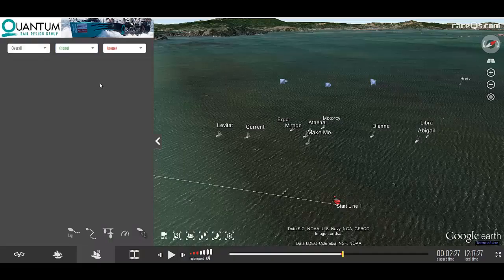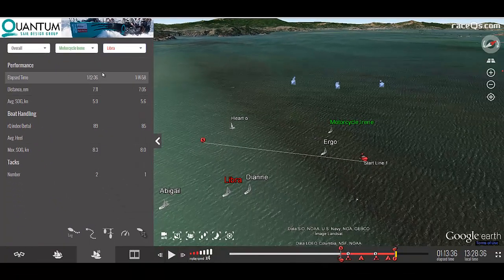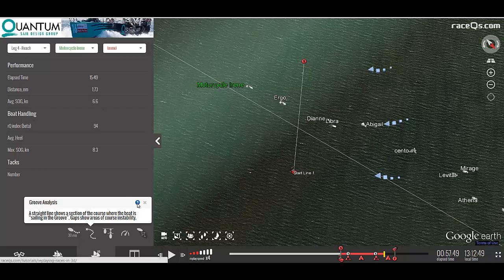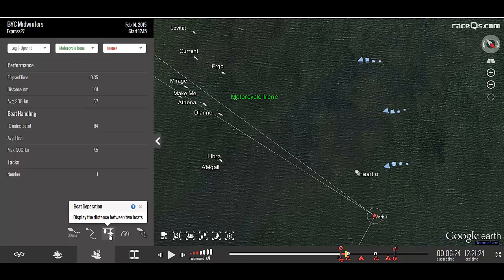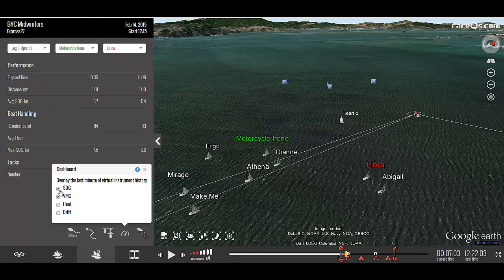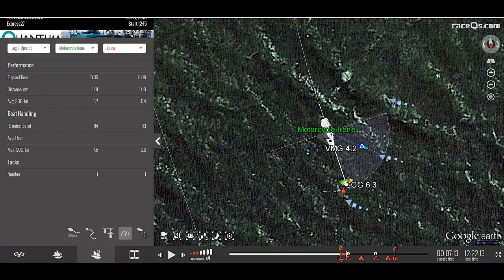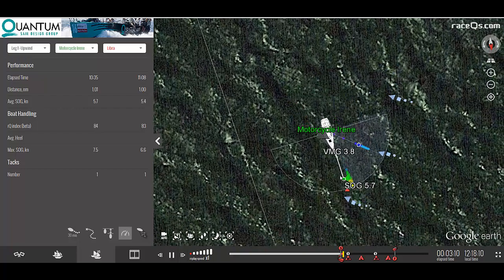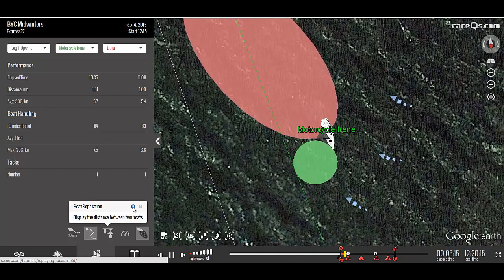Tutorial: Analytics Overview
A complete overview of the 3D Replay Analytics features and controls.  Don't forget to mouse over each feature and  click the "Help" icon for more tutorials.